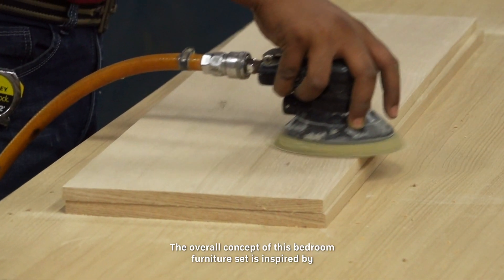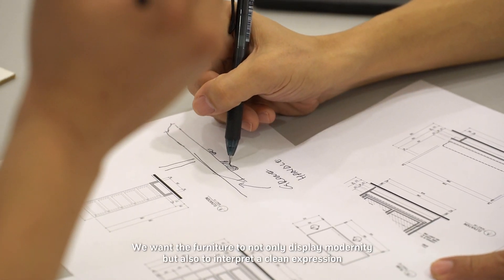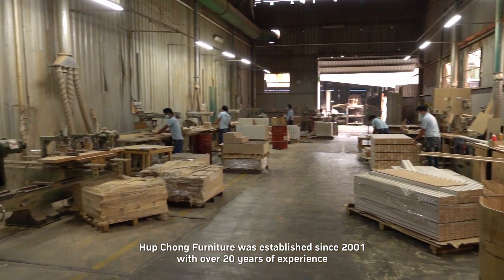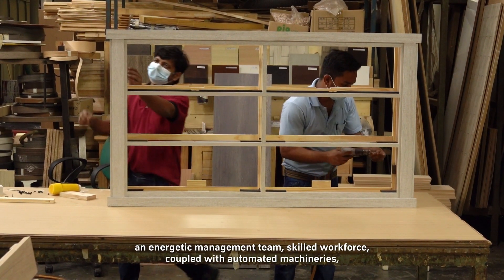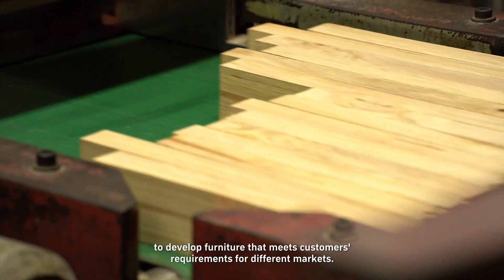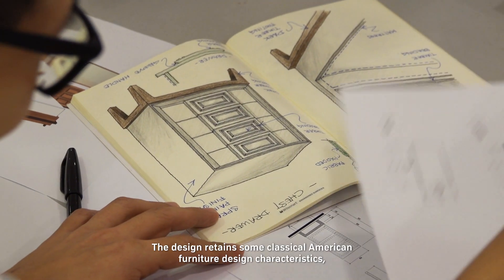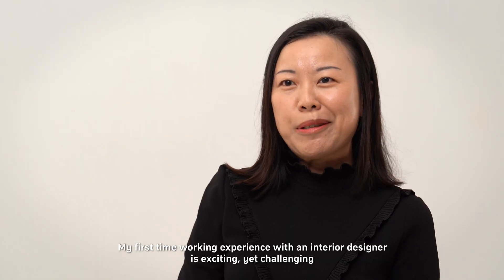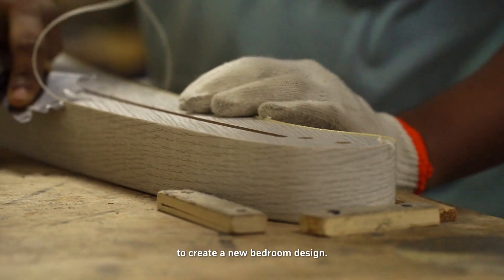TIMB3R 1.0 Episode 14 : Work in Progress of "Odelia“.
Collaboration between designer Ong Kian Tat with
Hup Chong Furniture Sdn Bhd @hupchongfurniture

The designer of this collection retains certain classical American furniture design characteristics while removing other excessive elements. The result is a contemporary twist on classic American styling with clean lines. With Odelia, you can have modernity and classic style in one piece.

Follow us for more video release coming soon.